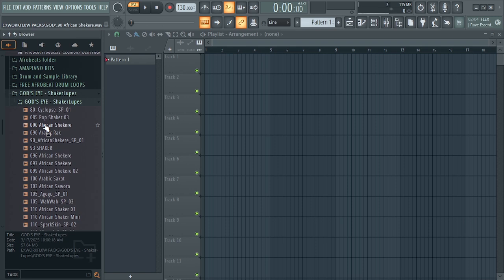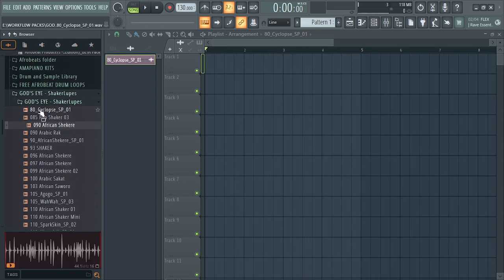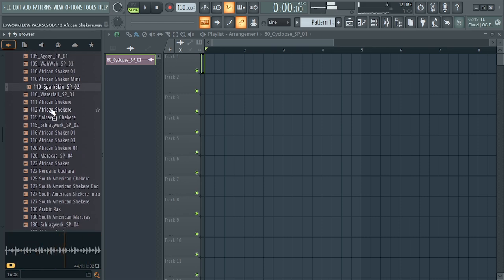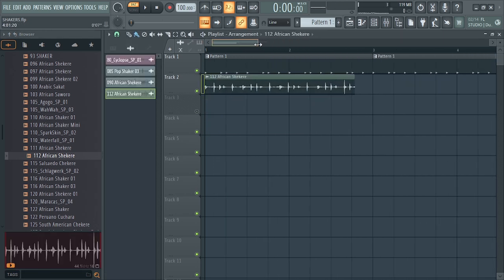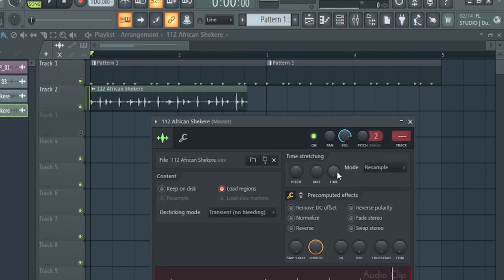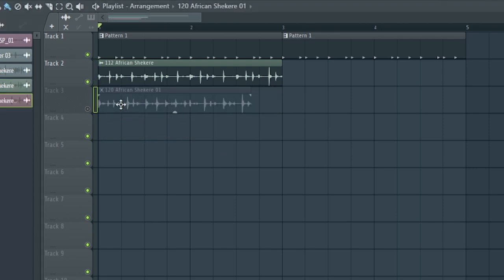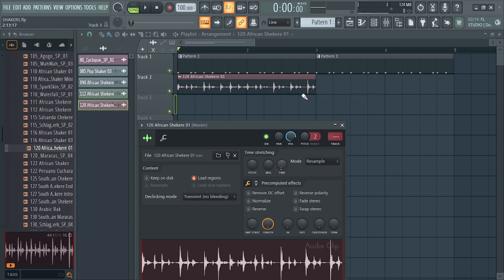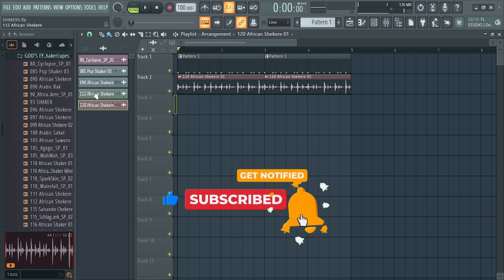[FREE DOWNLOAD] Afrobeat Loop Kit/Sample pack (40+ Royalty Free Samples) - "REVILT AFROBEAT LOOPKIT"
🔥 FREE Afrobeat Loop Kit! 🔥 Get 40+ high-quality, royalty-free Afrobeat loops & samples to take your beats to the next level! 🎶 Perfect for Afrobeats, Amapiano, Dancehall, and more!

🎛️ What’s Inside?
✅ 40+ professionally crafted melody & drum loops 🎹
✅ Authentic Afrobeat rhythms & sounds 🌍
✅ Works with FL Studio, Ableton, Logic Pro & more 🎛️
✅ 100% FREE & Royalty-Free – Use in your beats!

💾 Download Now & Start Creating Hits!

DOWNLOAD NOW :FREE 𝗦𝗛𝗔𝗞𝗘𝗥𝗦 PERCUSSION KIT | SAMPLE PACK FOR PRODUCERS: free shaker loops sample pack

IGNORE THIS
shaker sample,shaker samples,shakers
O.Y Productions TV